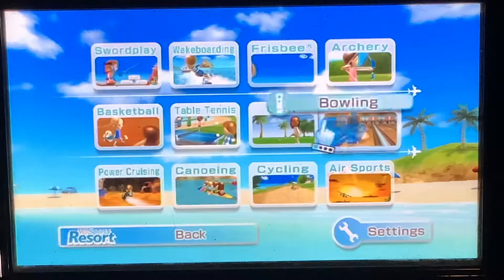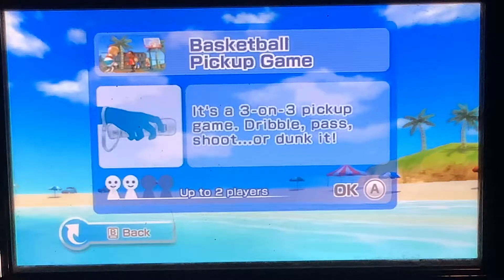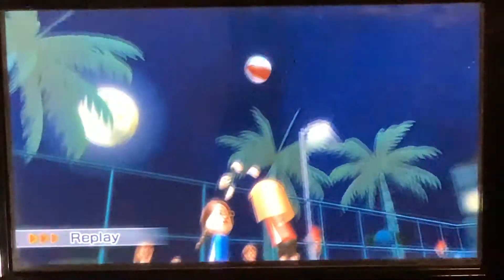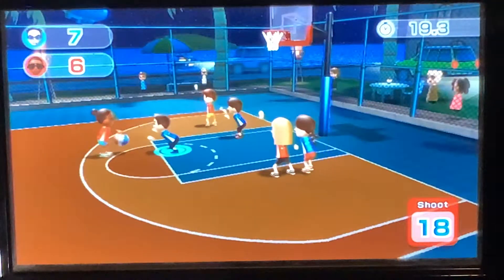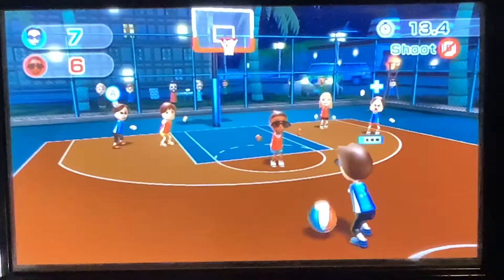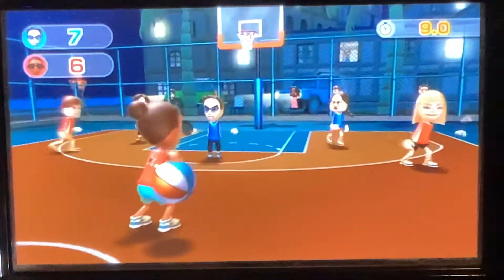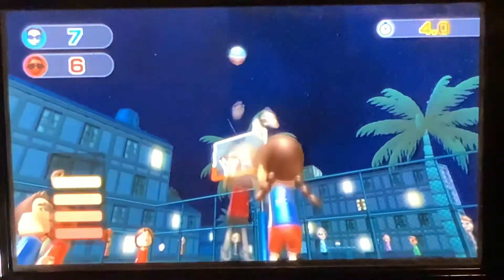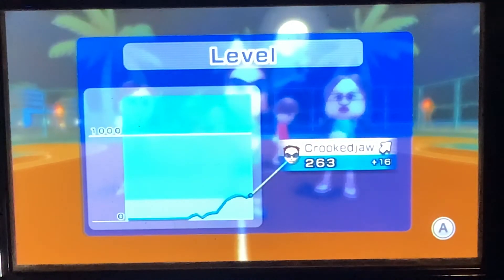Wii Sports Resort #25 | Basketball Pickup Game | Omicron123